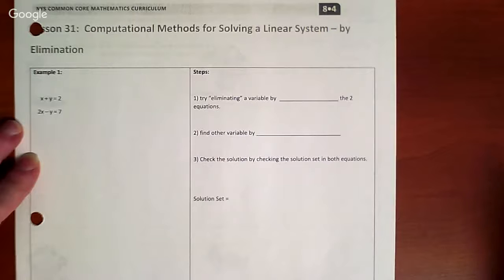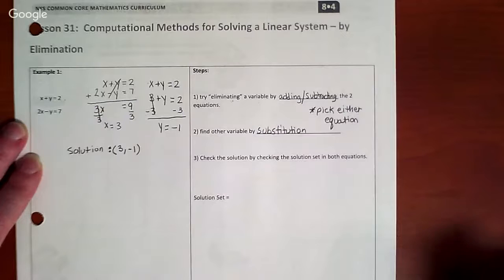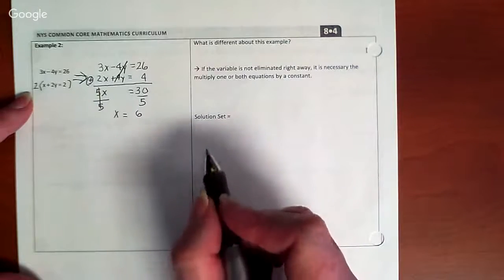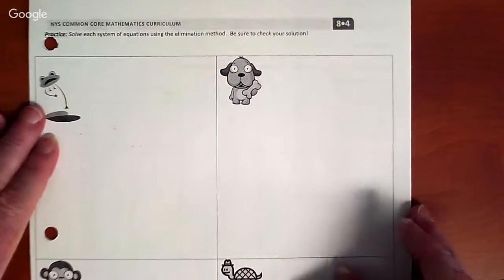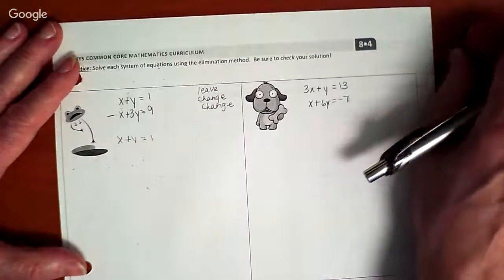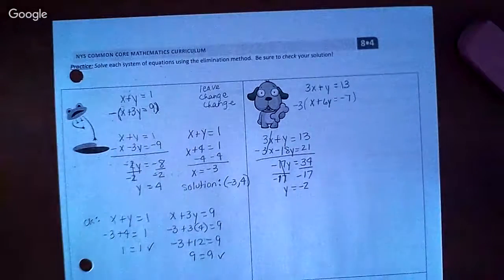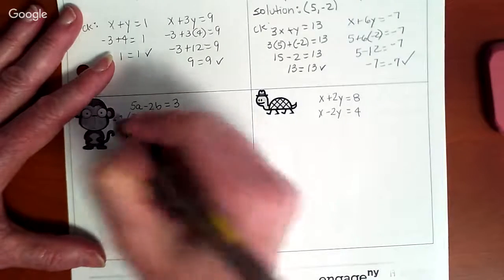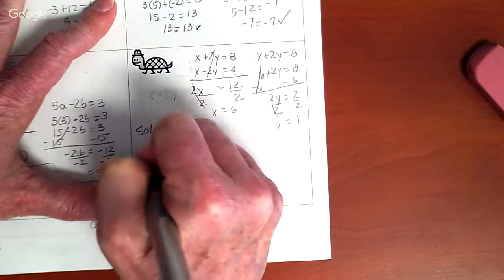Module 4C - Grade 8 - Lesson 31 - Computational Methods for Solving a Linear System - by Elimination